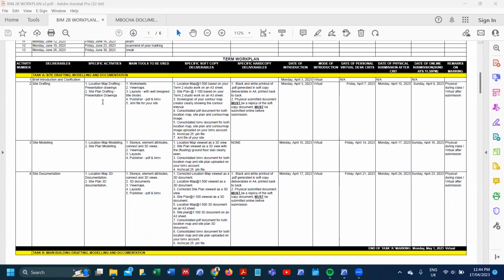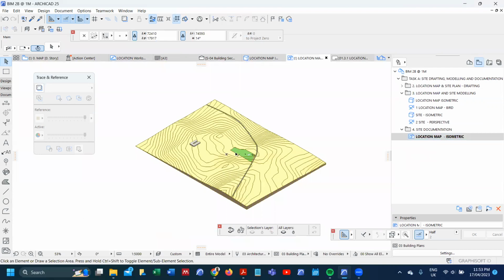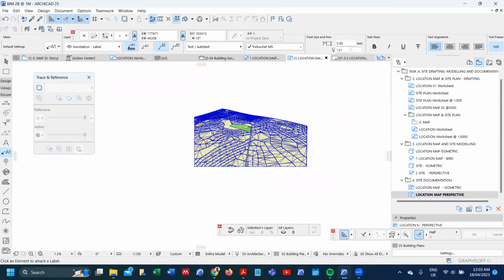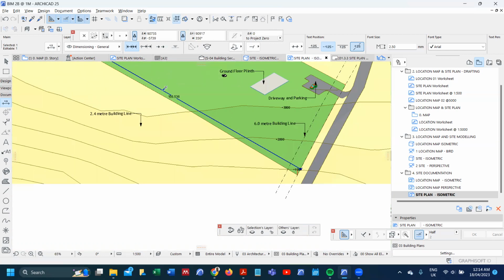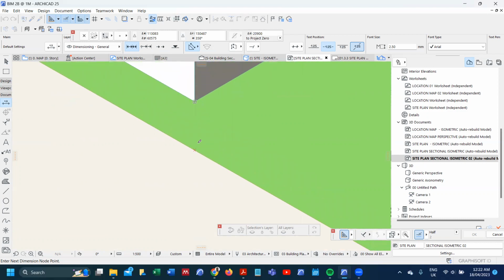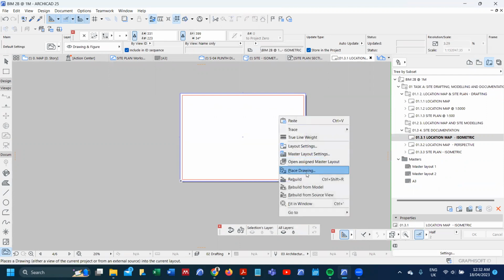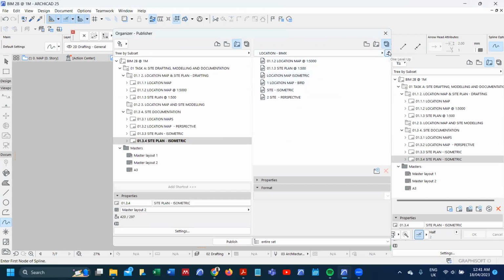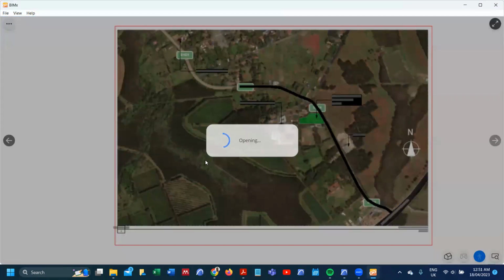14. LOCATION MAP & SITE PLAN DOCUMENTATION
A quick tutorial for location map and site plan documentation